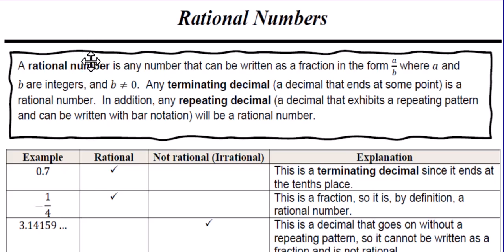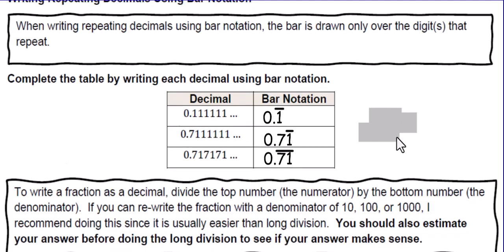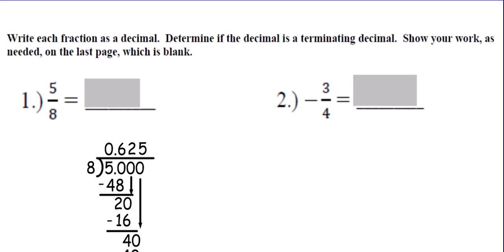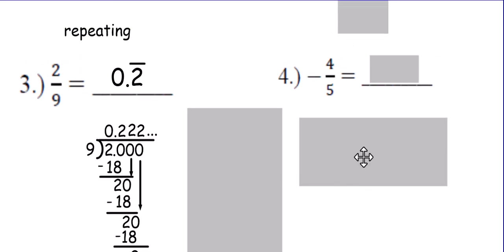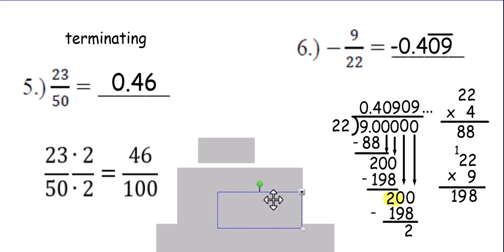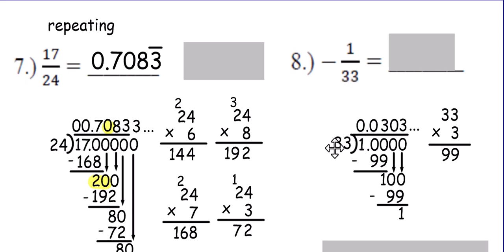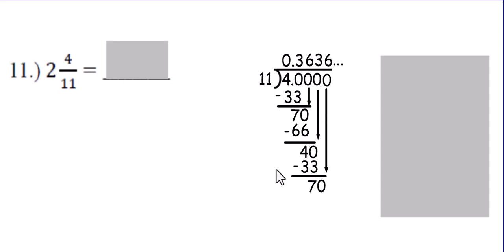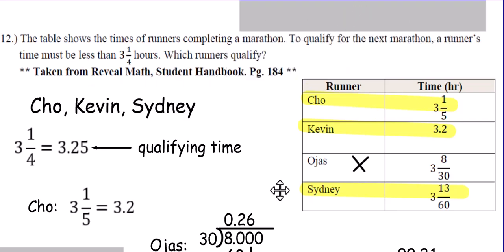Rational Numbers Video